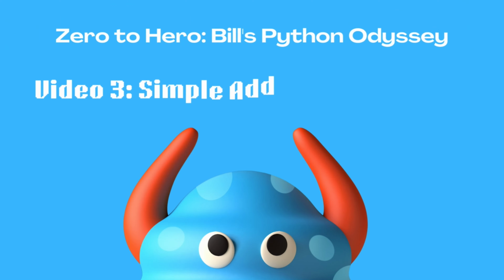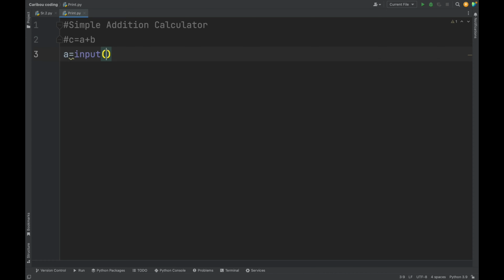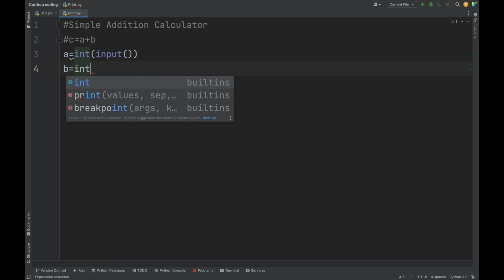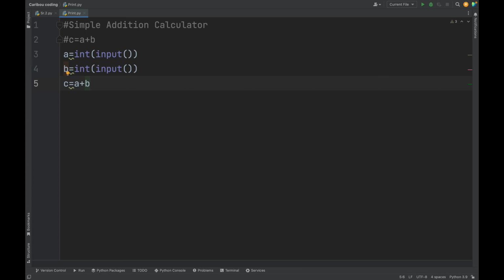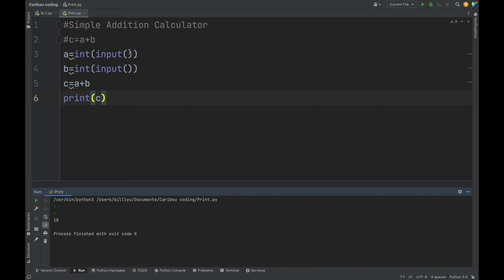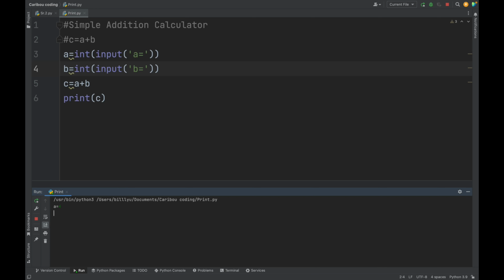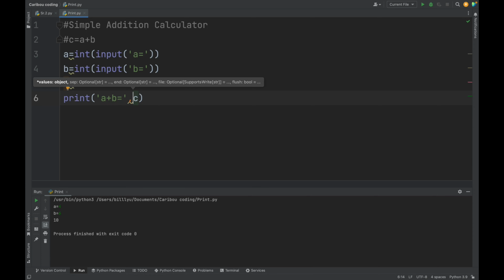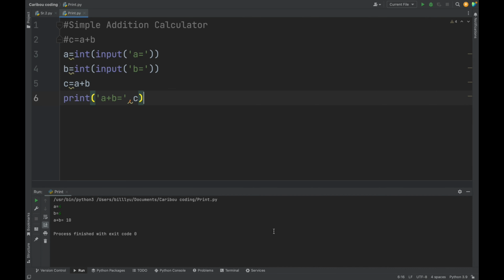3. Zero to Hero: Bill's Python Odyssey. Video 3: Simple Addition Calculator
When using the input() function, the input received is in the form of a string. If you want to obtain an integer, you can use the int() function to convert the input into an integer.